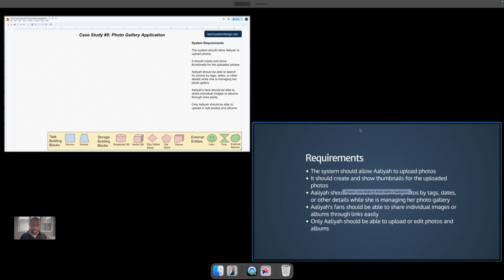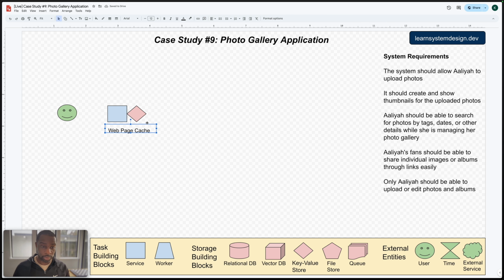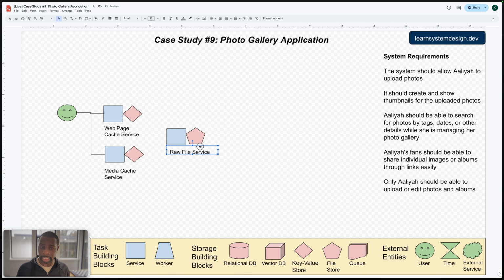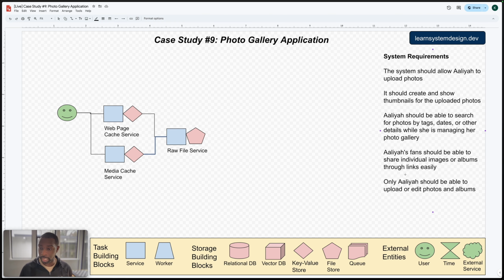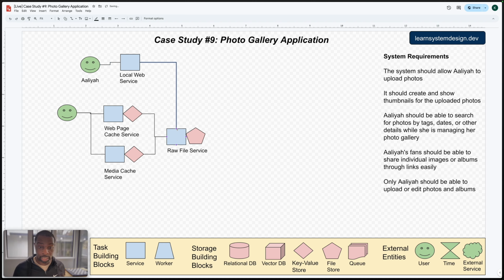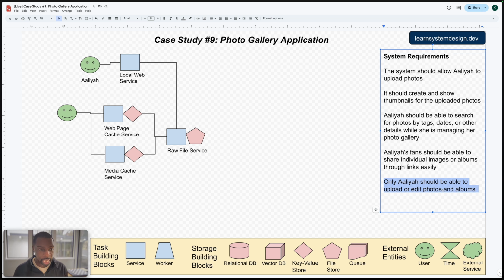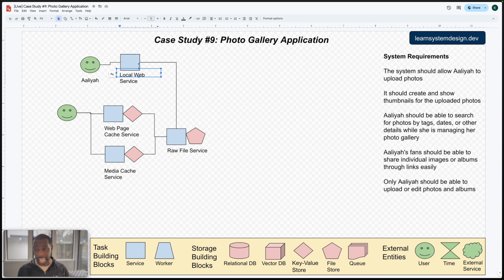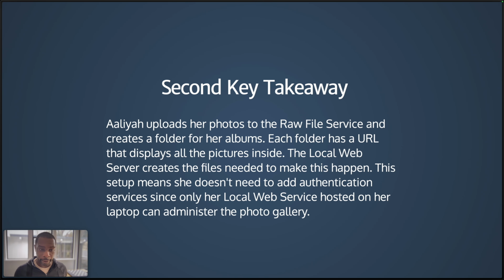Designing a Photo Gallery: The Simplest System, On Purpose | Case Study 9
Aaliyah wants a photo gallery to share her travel photos with fans. Only she uploads or edits. That single fact changes the entire design, and shows why more building blocks is not automatically a better system.

What You'll Learn:
- Why a web page Cache and a media Cache, both backed by a File Store, are enough to serve a fast, responsive gallery to fans
- Why a "local web service" running on Aaliyah's own laptop replaces a hosted admin backend entirely, since she is the only client
- How that local service gets authentication for free: only the person with the laptop can upload or edit, no login system required
- Why offline editing comes as a side effect of this design, since the local service does not need the internet to run
- How folders of images naturally become albums once the local service pushes them to the File Store

Why It Matters:
The instinct to add more services and more infrastructure is common in juniors. The instinct to ask "does this system actually need that" is what makes a design senior. Simpler is not lazier. It is fewer places for the system to break.

Part of the Systems Thinking Lab case-study series: 15 real applications designed from the same 7 building blocks.